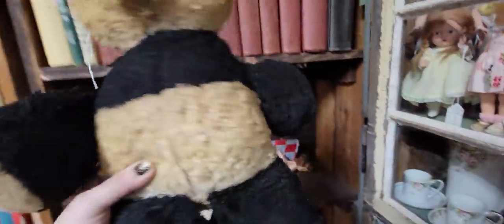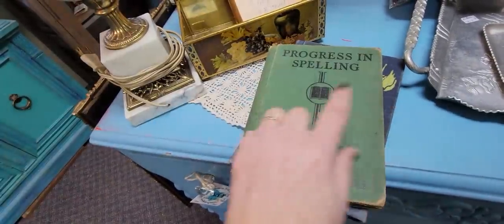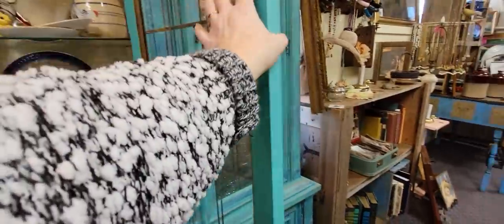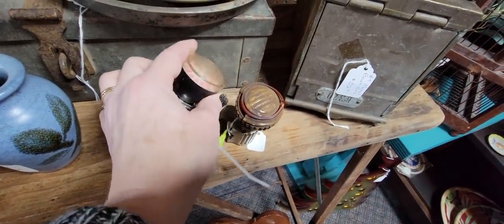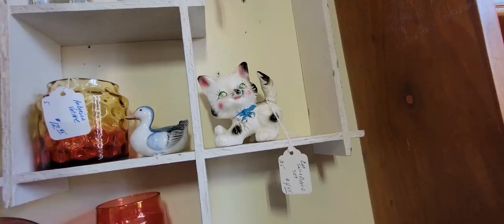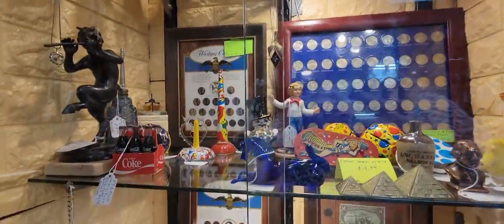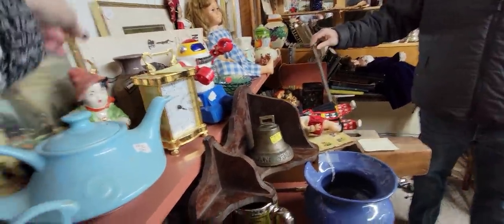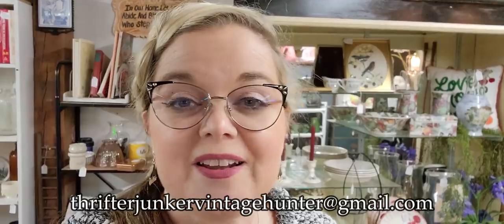A NEW HONEY HOLE! | Selling Vintage & Antiques | Antique Mall Shop With Me At Riverwest Antique Mall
We found a new honey hole to find treasures for resell! I was so happy to finally shop in Madison, IN at Riverwest Antiques. What a fun shop! There was so many booths FILLED with wonderful vintage and antiques. Some prices were at retail, but I managed to find MANY items for resell.

Make sure to stop in Riverwest Antique Mall if you are in the Madison, IN area!

Cards/Friend Mail
Misty Pate

thrifter junker vintage hunter misty thrifter junker vintage hunter thrifter junker vintage hunter youtube channel thrifter junker vintage hunter channel